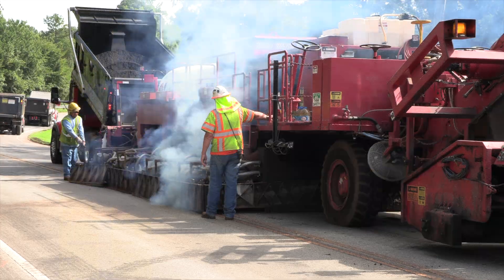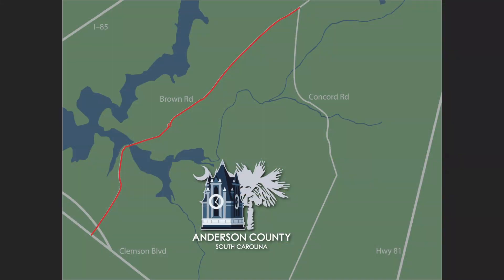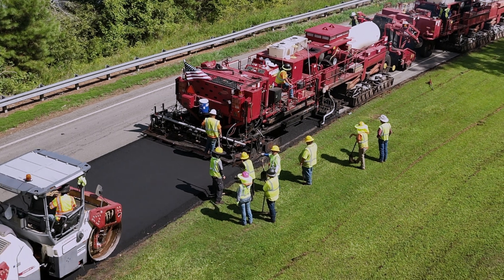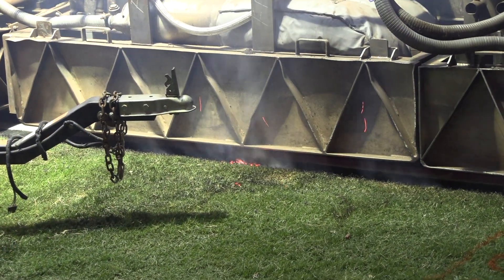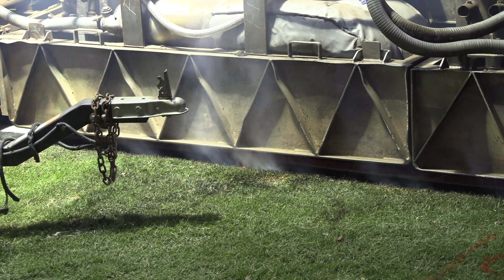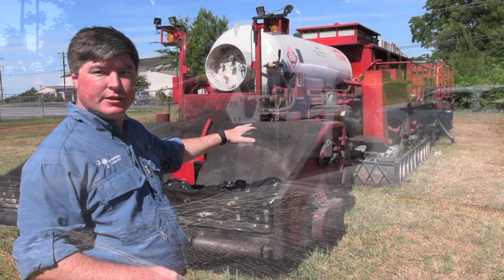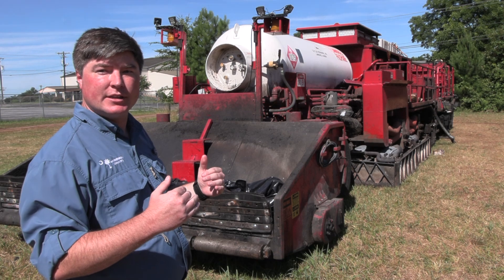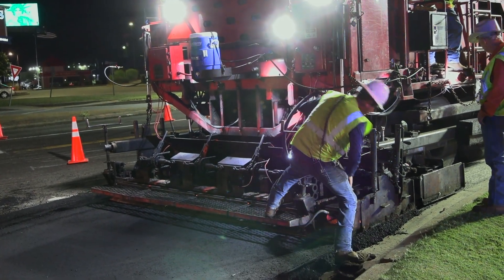Roads and Bridges Process Hot-in-Place Road Paving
Hot-in-place recycling is an on-site, in-place paving method that heats, scarifies, mixes, recompacts, and places the existing bituminous pavement back on the road.  Several pieces of equipment are involved in this process.